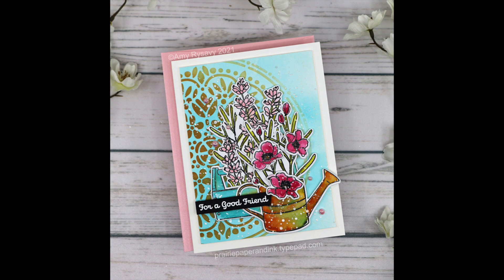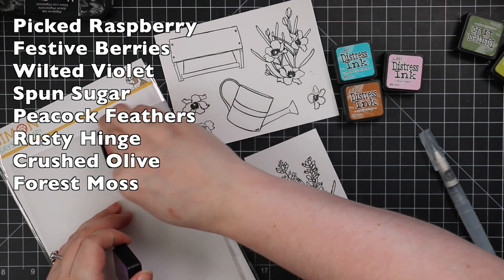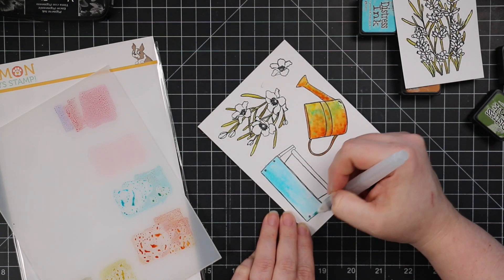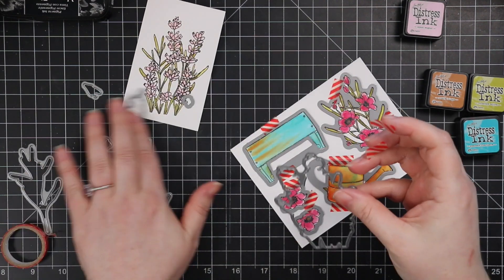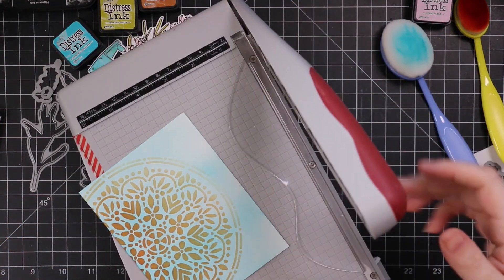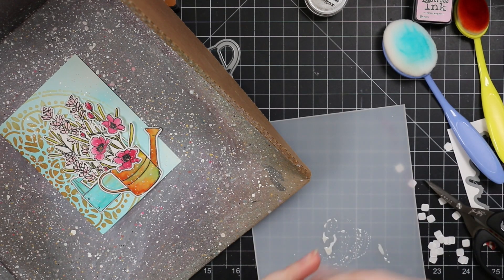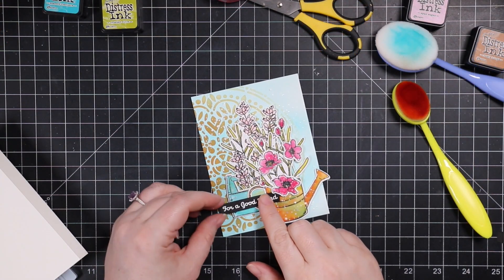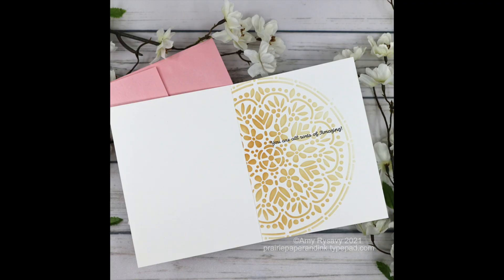Easy Distress Ink Watercolor | SSS Lavender Garden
⬇️ EXPAND for more info!! ⬇️

✨HELLO BEAUTIFUL release at SSS click to shop and also the code LVEYU842 should get you an additional $5 off!!

• Set of 5 Rainbow Pack MULTI SIZE BLENDER BRUSHES *